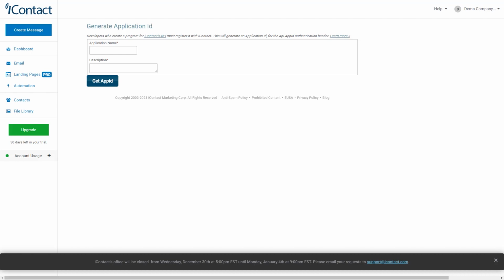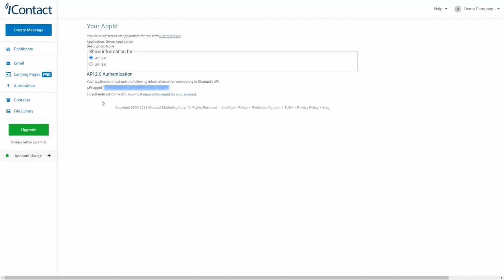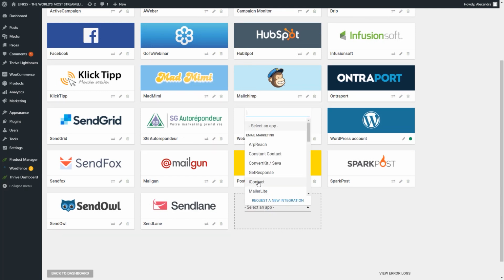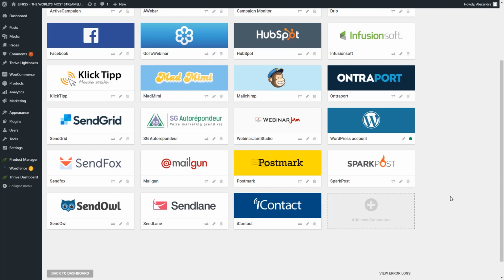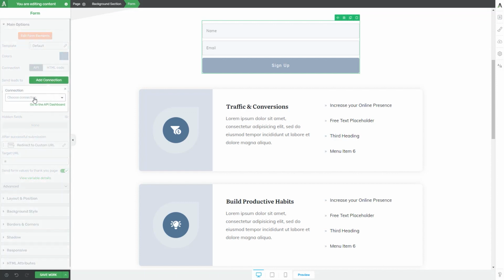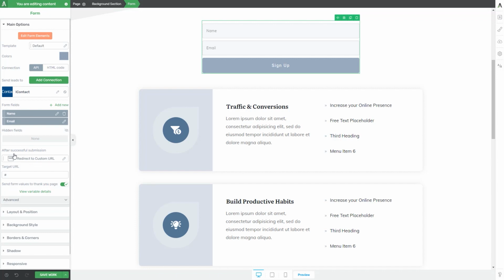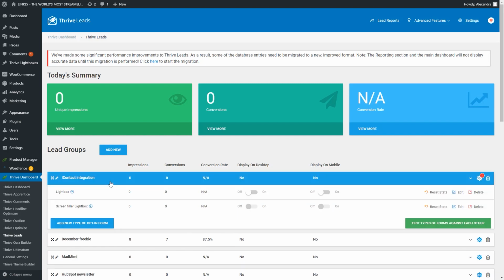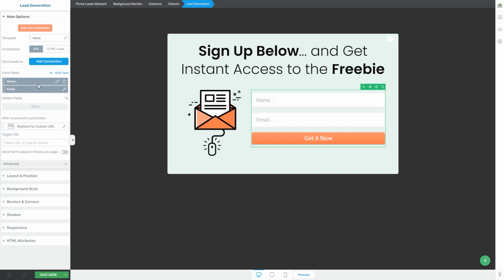How to Set up And Use an API Connection With iContact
Learn how to easily create a connection between your iContact account and a Thrive Themes form.

Time Stamps:
00:00 - Intro
00:16 - Get the iContact API key
02:37 - Connect the account to a Lead Generation element
04:35 - Connect the account to Thrive Leads